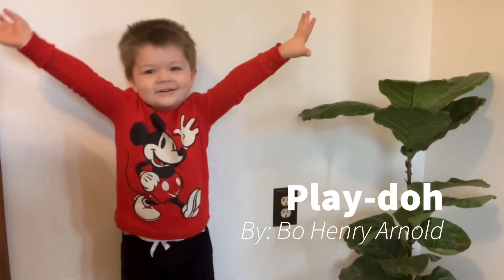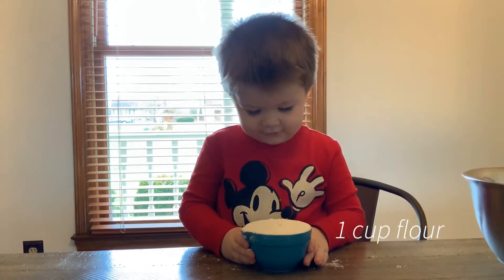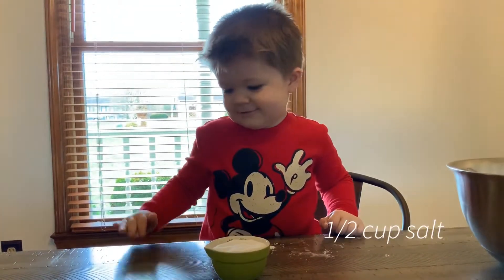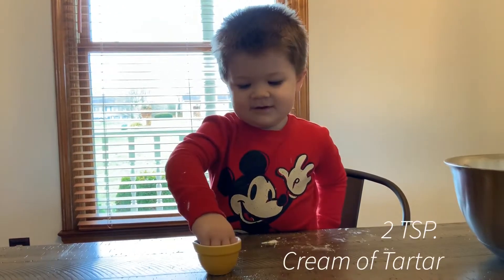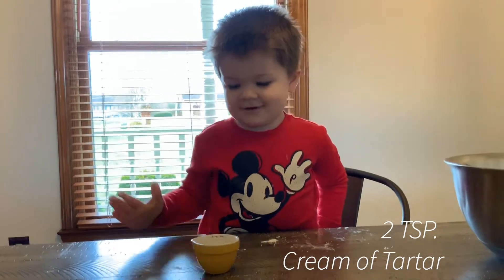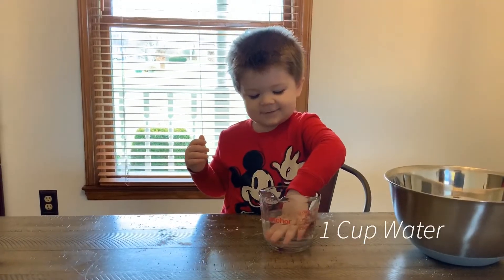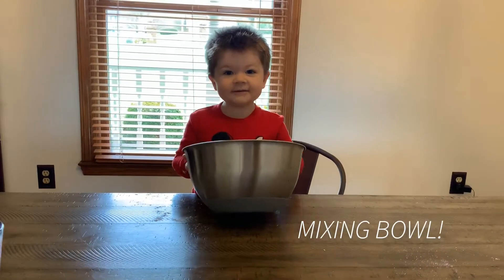How to make Play-Doh